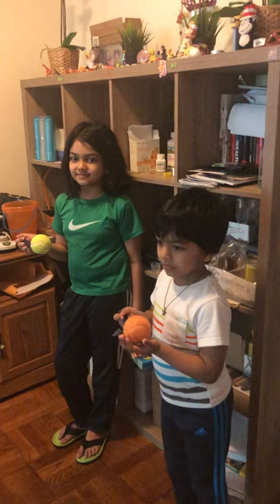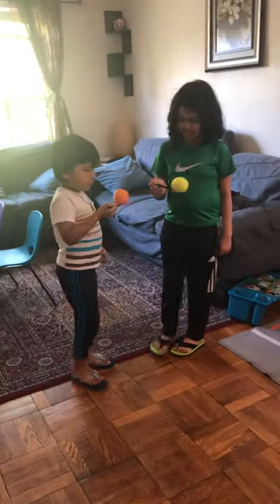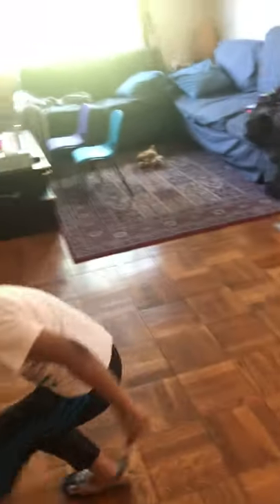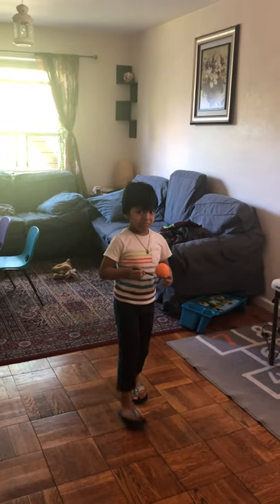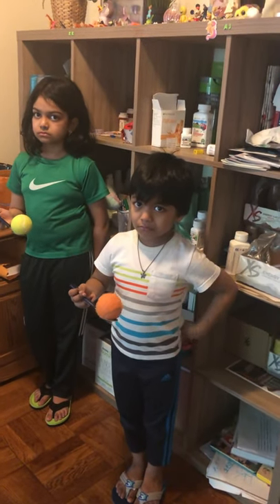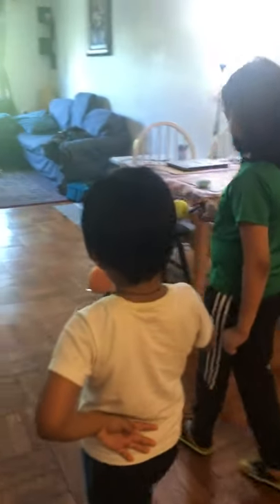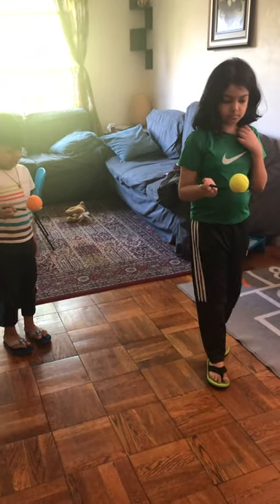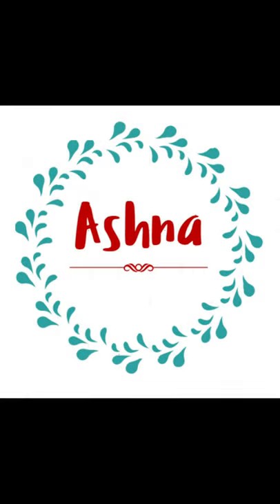Playing Game | Fun with Family | Spoon & Ball